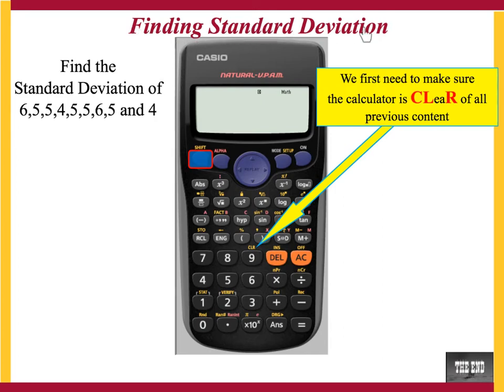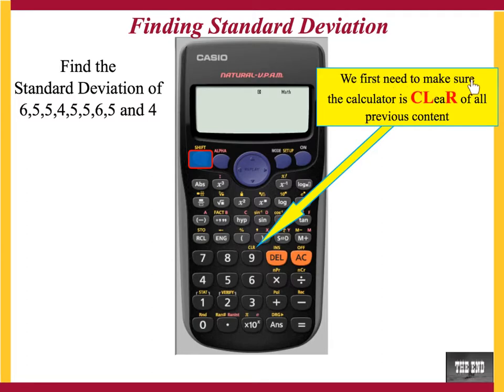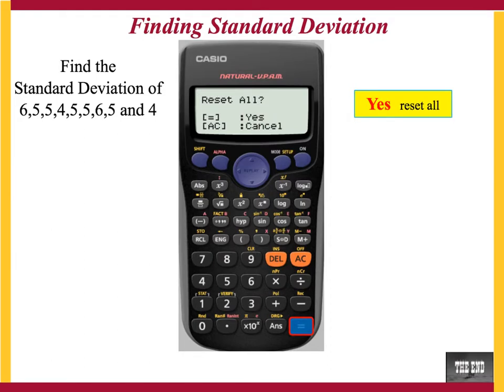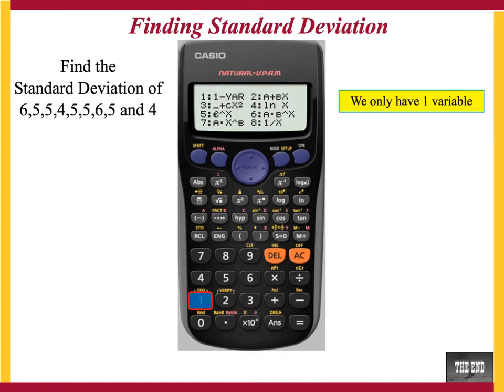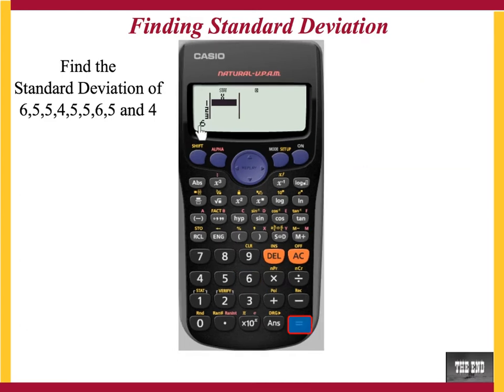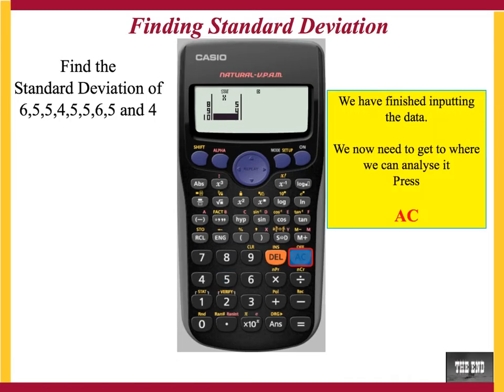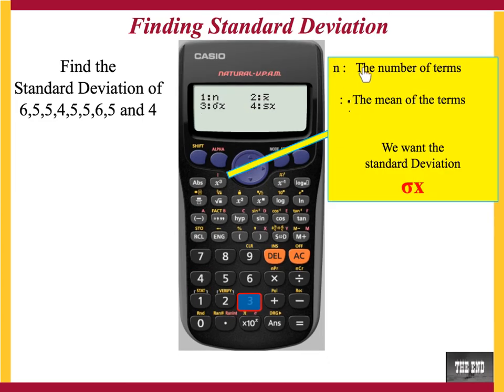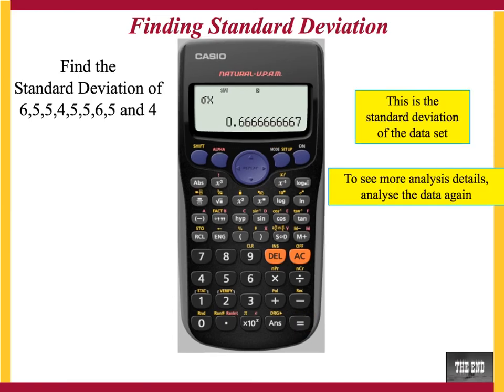LC OL standard deviation using a casio calculator